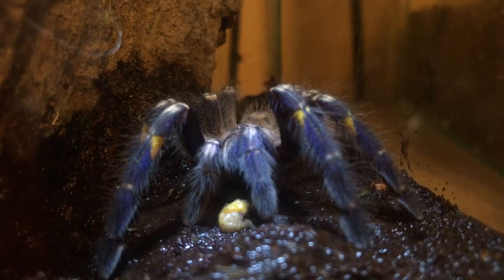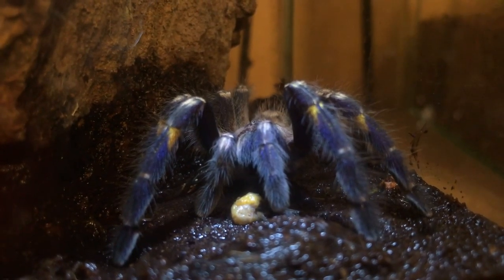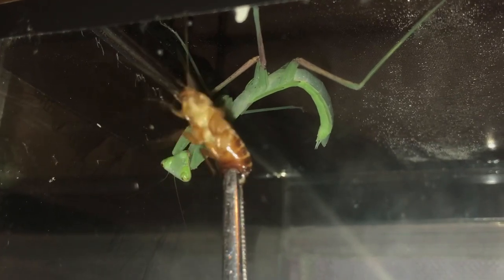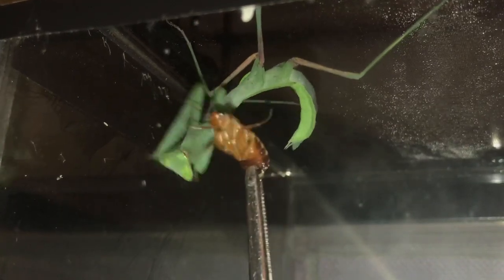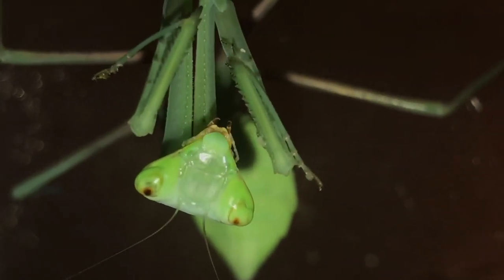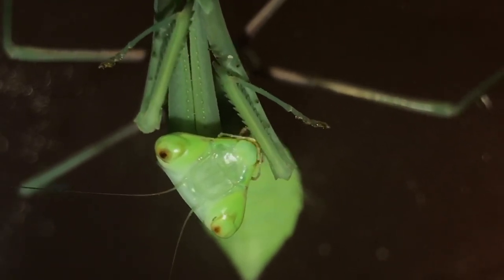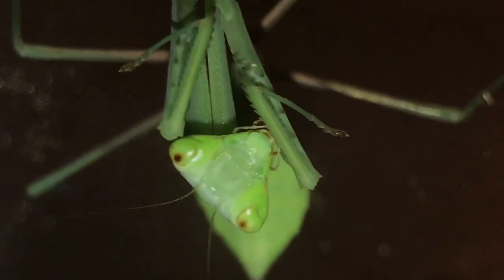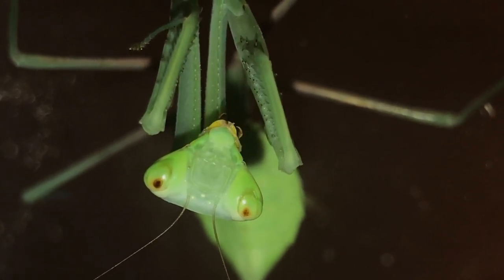Mantis Feeding And Some Amazing News